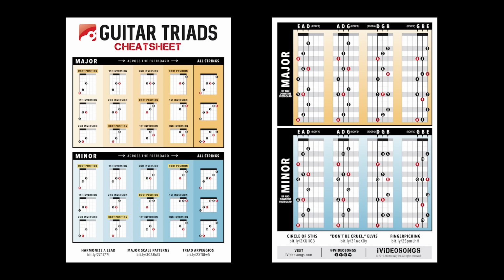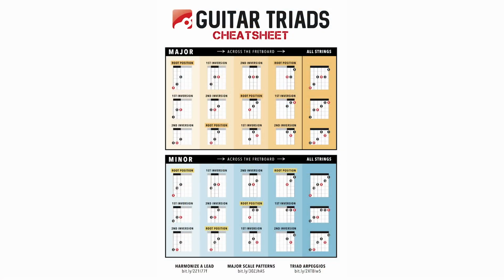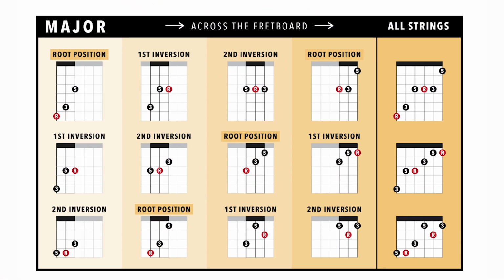Cheater's Guide to Guitar Triads with Sally Gates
For beginner to intermediate guitarists, Sally Gates shares what guitar triads are and shortcuts to help you on a number of levels as a guitar player.

Triads are kind of, sort of like chords and short scales mashed together. They're simpler than playing scales. They add dimension to your playing without having to master fast movement on the fretboard like solos or scales...and they borrow from shapes or movements found in many chord progression that you already know. So, they can be easier to learn.

Triads help you "sight read" with other musicians. This basic understanding of triads will help you play along with other guitarists at a campfire -- or in a band. You'll add value more quickly and blend in, using alternatives to basic chords and higher-range sounds that give your play more dimension than plain old strumming.

This lesson meshes well with Sally's two other lessons on Guitar Scales and Guitar Chords. Together, these three lessons help beginners move toward intermediate-level play, especially for adults new to guitar. The lessons can be enhanced using some special cheatsheets that Sally references during the videos. But you can learn all she's showing us here within the video and without the cheatsheets.

A short URL containing"bitly" in the address is another way to find them, and that's shared at the end of the video. Or, simply search "iVideosongs" on Amazon.